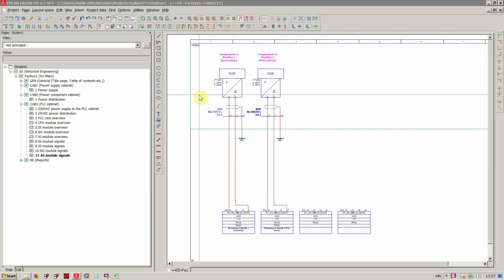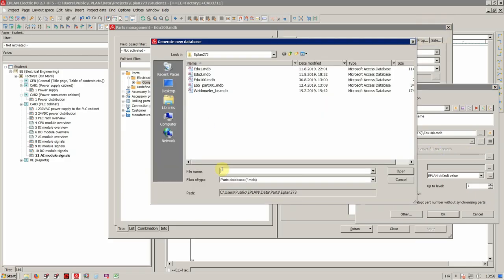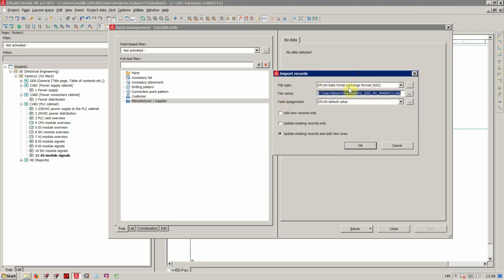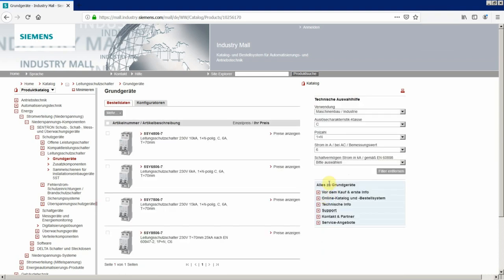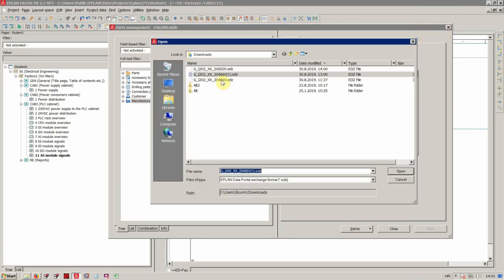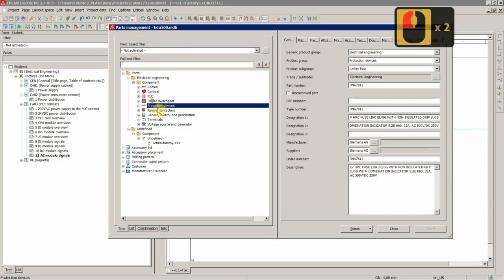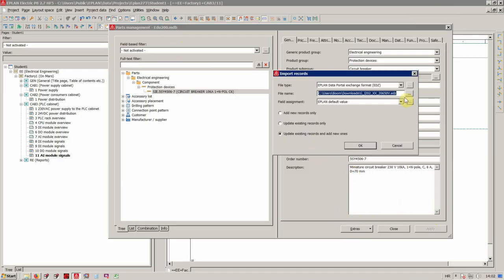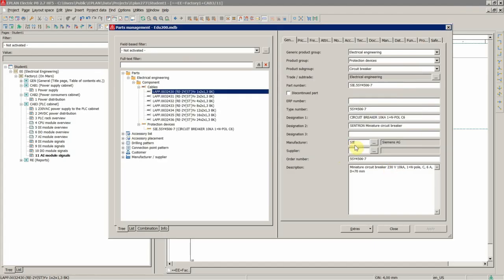How to Work with Databases and Parts in EPLAN Electric P8 | Basic Steps for Beginners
🔧 Learn How to Work with Databases and Parts in EPLAN Electric P8 – Step by Step for Beginners!

In this tutorial, you'll learn the basic workflow of managing databases and parts in EPLAN Electric P8. Whether you're new to EPLAN or looking to improve your electrical design efficiency, this video covers the essential steps needed to create, organize, and use parts data effectively in your projects.

📚 What You'll Learn:
✅ Introduction to EPLAN Parts Management
✅ Understanding the Parts Database Structure
✅ Creating and Editing Parts Data
✅ Assigning Manufacturer Information
✅ Using Parts in Schematics and Projects
✅ Managing Databases Efficiently
✅ Best Practices for Beginners
✅ Tips to Improve EPLAN Productivity

This tutorial is perfect for:

Control Panel Designers
EPLAN Beginners
Automation Engineers

🚀 Mastering parts management is a key step toward creating professional and standardized electrical documentation in EPLAN Electric P8.